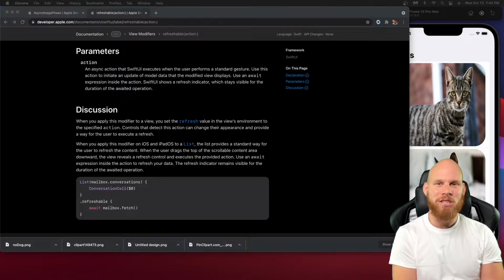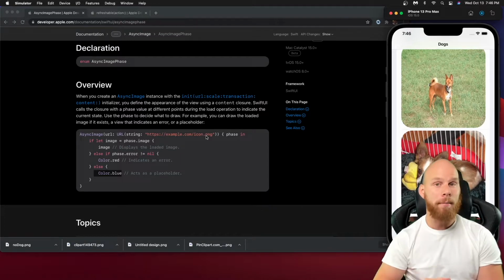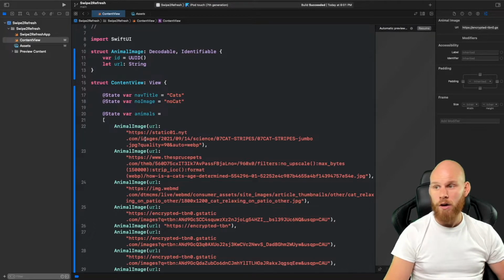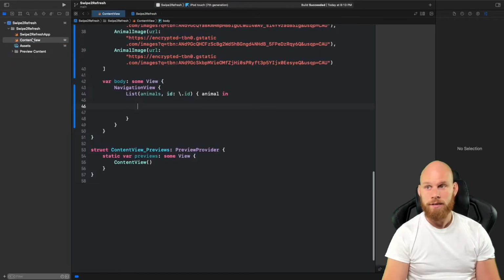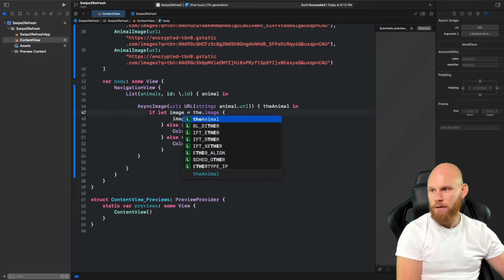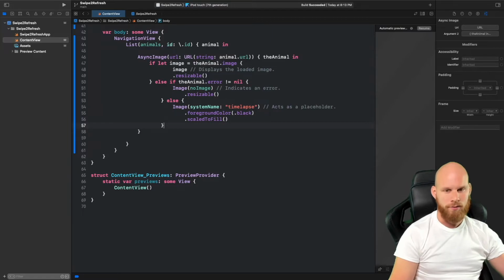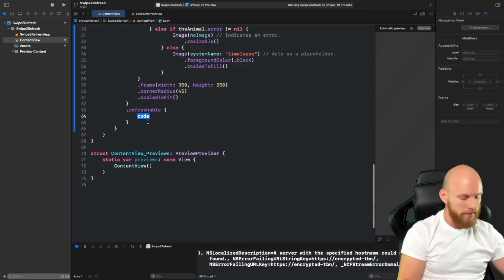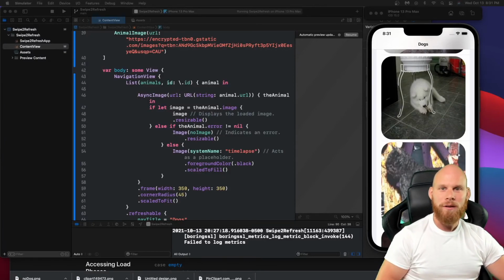Learn How to Use SwiftUI's Refreashable Modifier & AsyncImage (NEW 2021)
In this tutorial I will walk you through how to use SwiftUI's NEW .refreshable() modifier and AsyncImage.

Together we will build a small app that shows a list of cats and we will change it to a list of dogs by "dragging to refresh"!!!